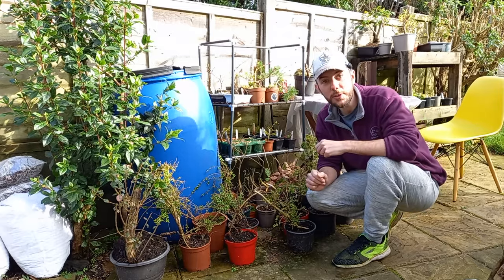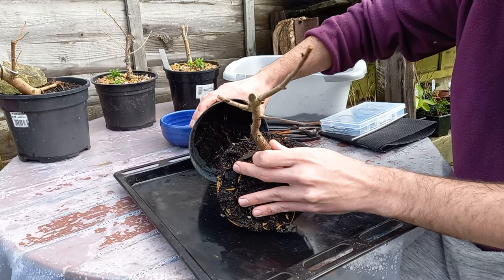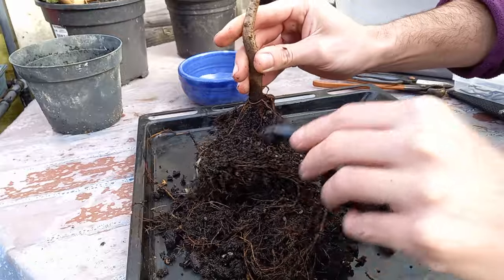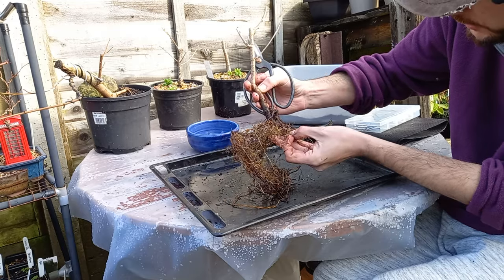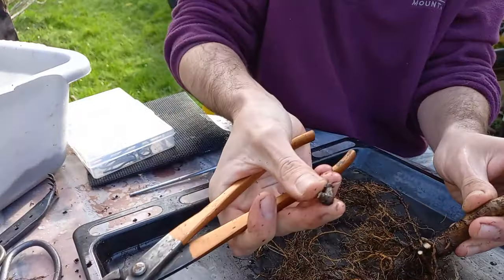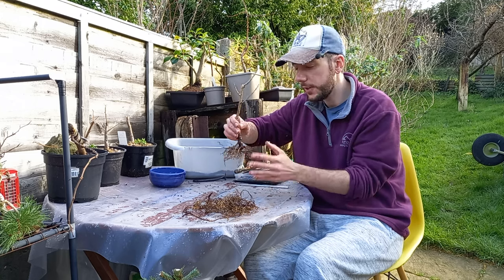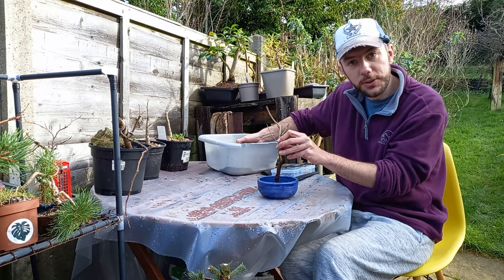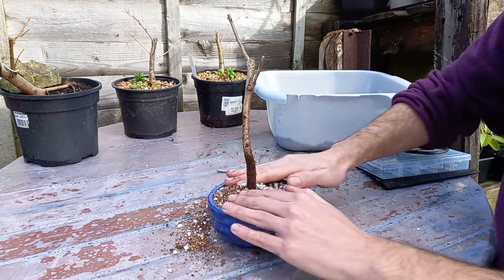It's TIME to Repot this Little English Elm - Boy, has Spring Started Soon!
Spring has sprung a little too soon and many of my trees are breaking bud way too early. So we better getting repotting some of this trees.
In this one I repot a Little English Elm.
A big thanks has to go out to my good friend Brad!

You can always contact him here if you are interested in more trees

Brad will also be at the Doncaster Bonsai show later in September!

If you would like to know how I go about drilling holes in pots, please take a loot at these videos

I am also a proud member of the TreeMasons Society. A BRAND NEW Bonsai society established in 2023, consisting of the following members...